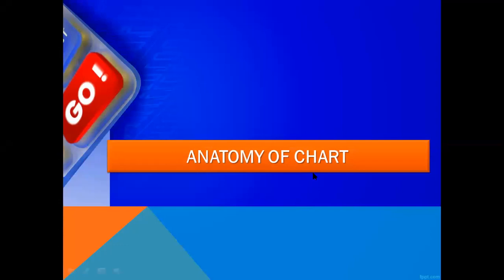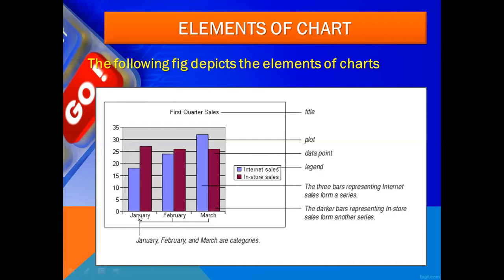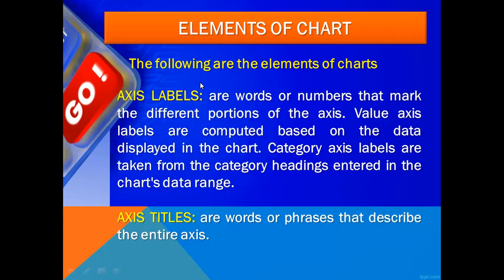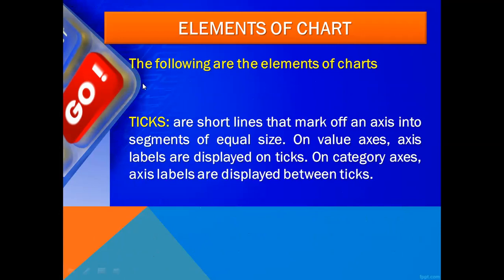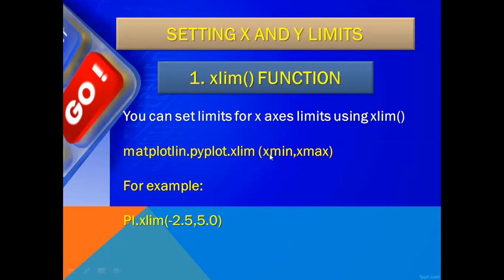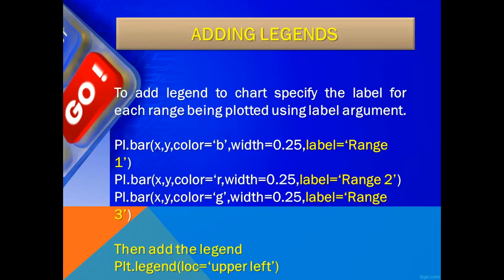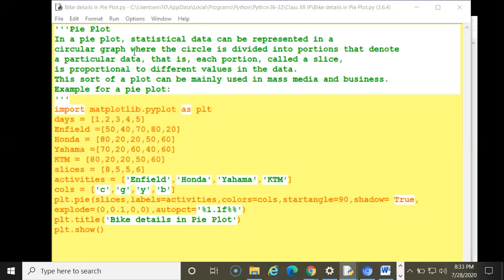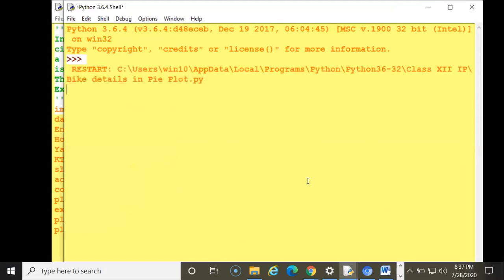CBSE Class XII ,Informatics Practices Pandas Series 9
CBSE Class XII ,Informatics Practices ELEMENTS OF CHART